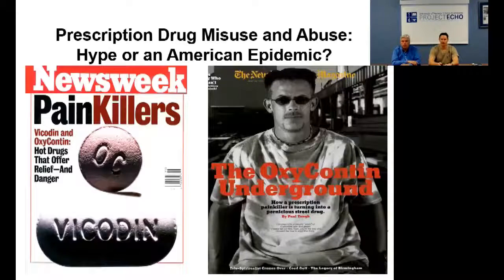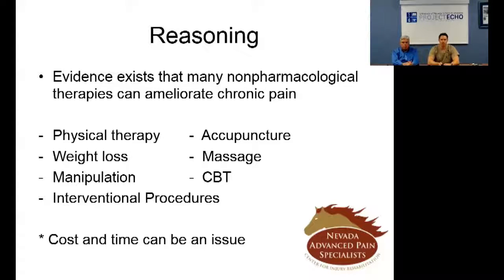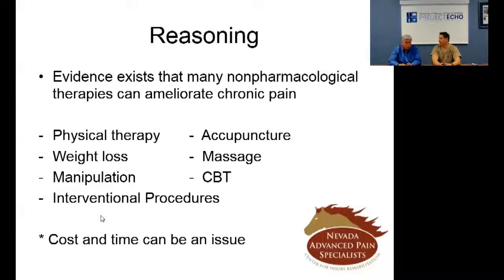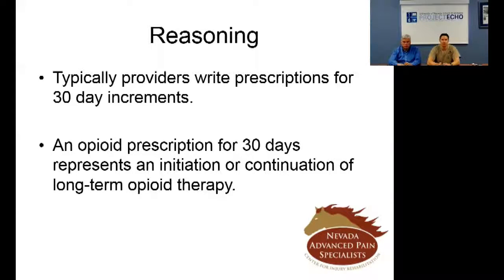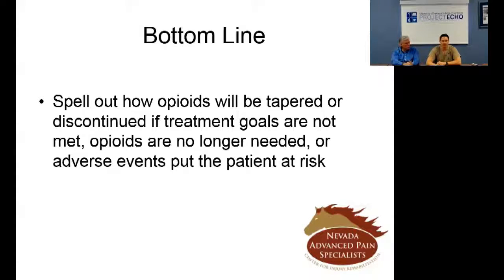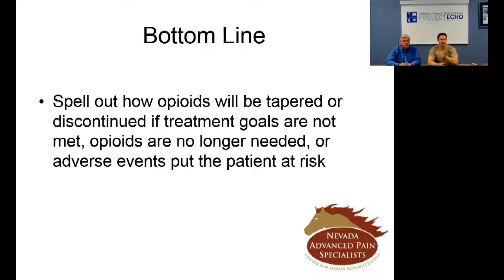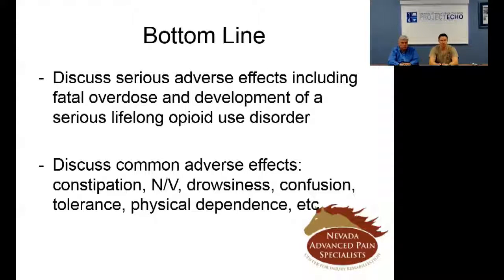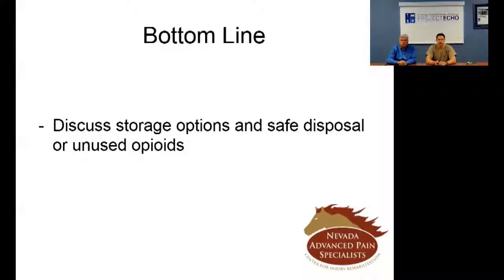Pain Management ECHO: CDC Guidelines of Opioid Use Part 1 - 6/15/16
This clinic discusses the effects of opiate drugs and alternative non-pharmacological techniques for pain relief like weight loss, massage, Cognitive and Physical therapy, that can be used as a substitute for opiates. It also discusses the limitations of these techniques and non-opiod pharmacologic substitutes.

Prescription Drug Misuse and Abuse & Statistics on Opiate Overdose Deaths (1:54)
Guideline Goals & Recommendations (3:18)
Non-Opiod Substitutes (26:15)
Determining When to Initiate or Continue Opiods for Chronic Pain (27:00)